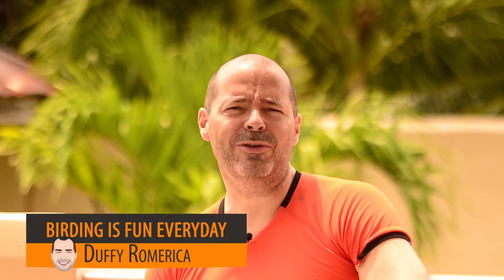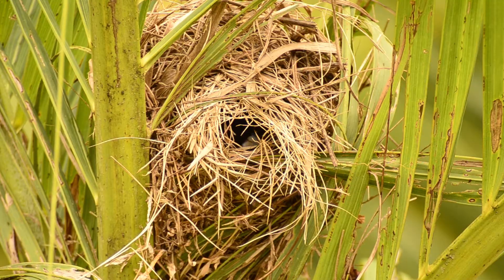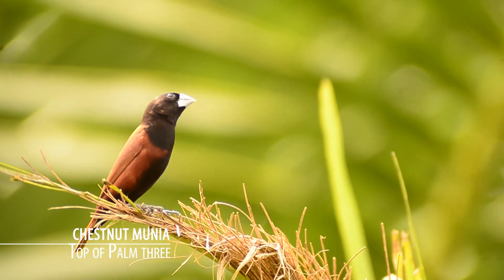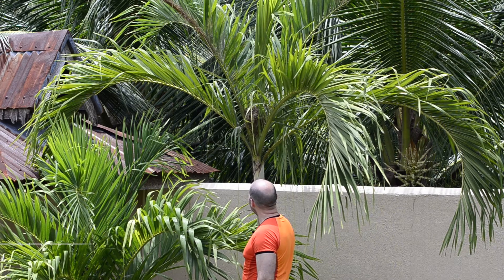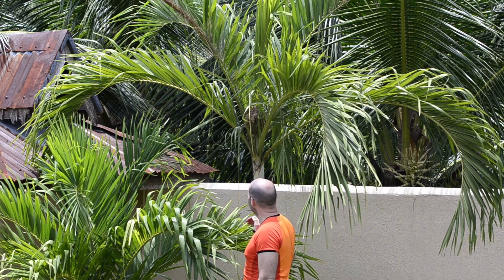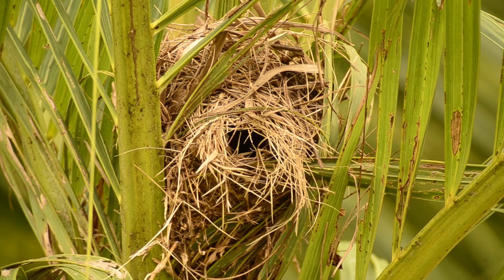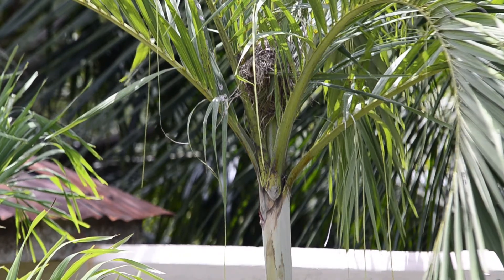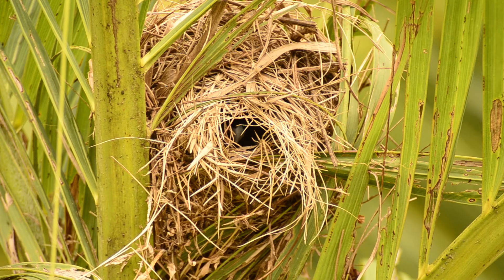Chestnut munia nesting in my garden - Cebu Philippines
Yesterday night something happened in my garden next to my Gym. As the sun was going down I saw some activity in one of the many nests in the garden.

In my garden I have several Manila Palm threes, and in most of these the Chestnut Munia have built a nest.

Our house is in Cebu Philippines, and with all the new threes and plans I've planted, birds have started to move in.

I love birding, and if you intend to retire to the Philippines, then I suggest you get yourself a great hobby, activity that can keep you young and active into your best years. Sitting idle will lead to frustration, loneliness and the 7 year itch will force you to move back where you came from.

If you have any questions please leave them in the comments below. Note: I will remove all negative / insulting and spam comments - keep the comments positive and and I will respond as best I can.

Until next time. Birding is fun everyday